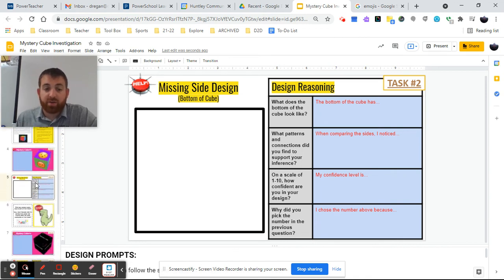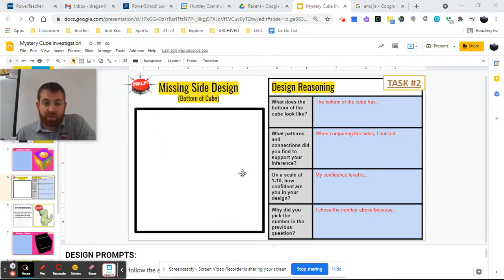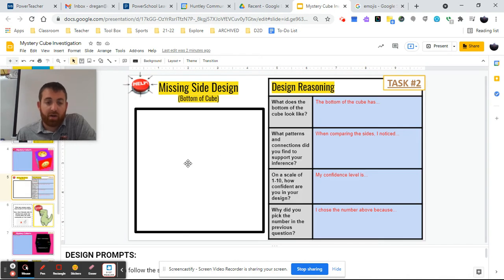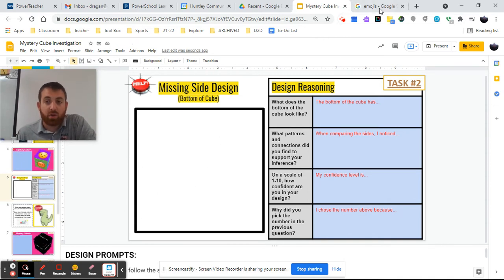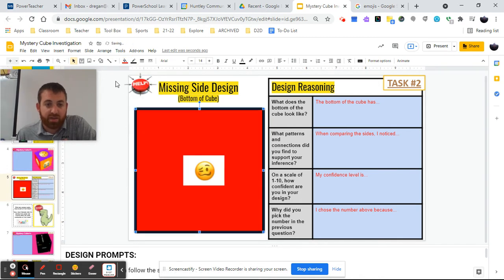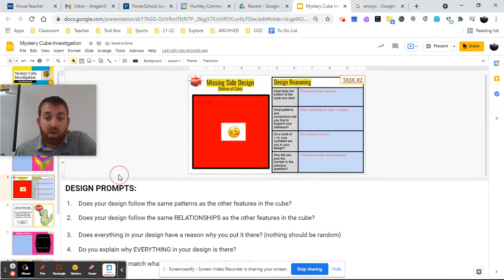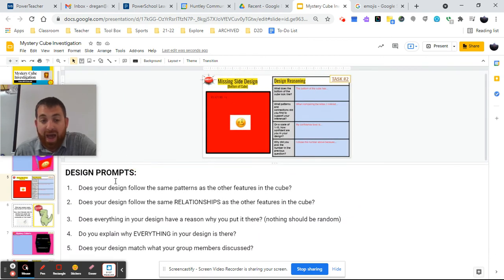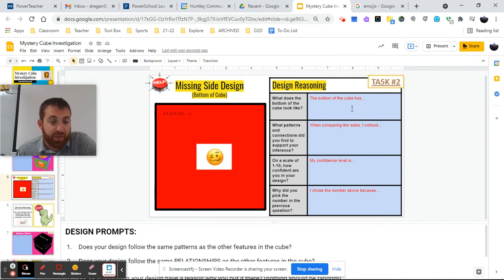HELP BUTTON: Mystery Cube #1 - Side Design